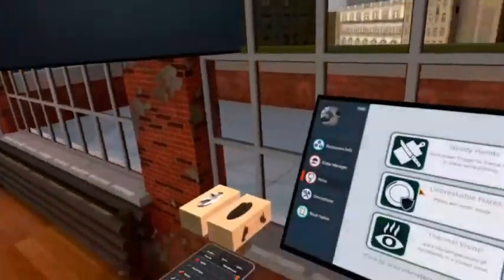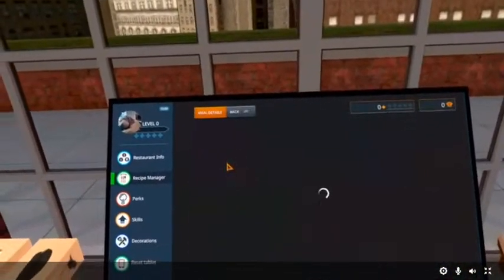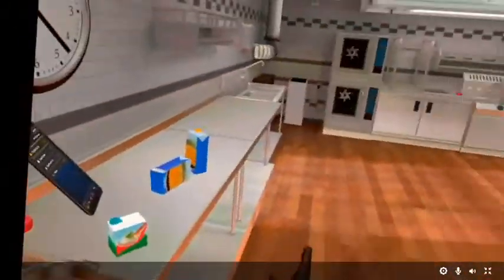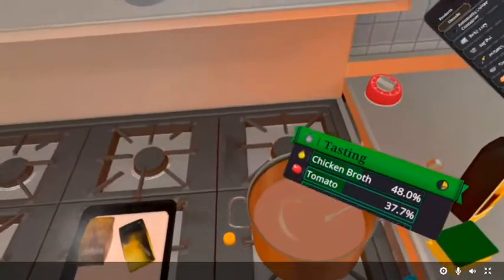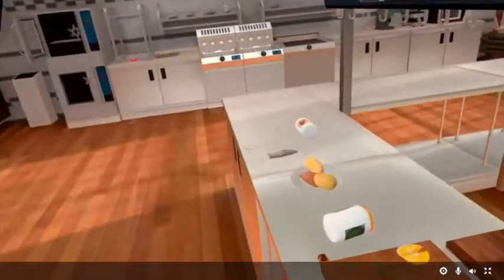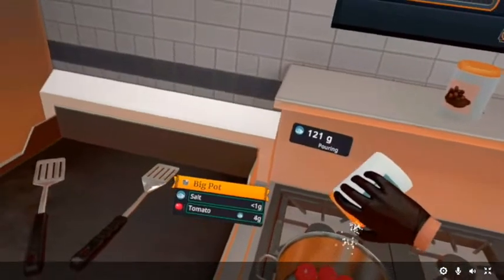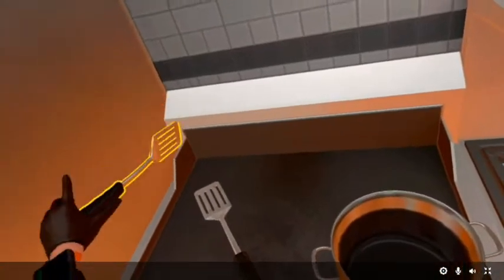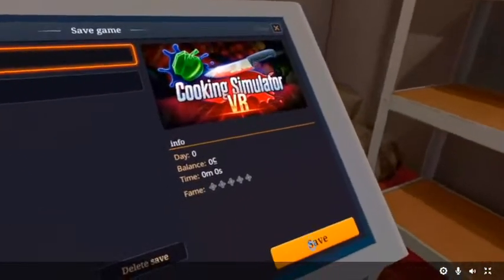GORDON Ramsey Judges Me In Cooking Simulator VR!